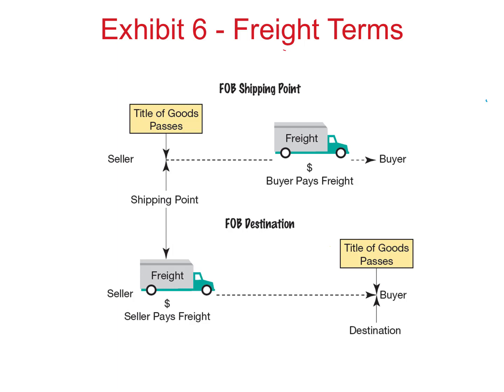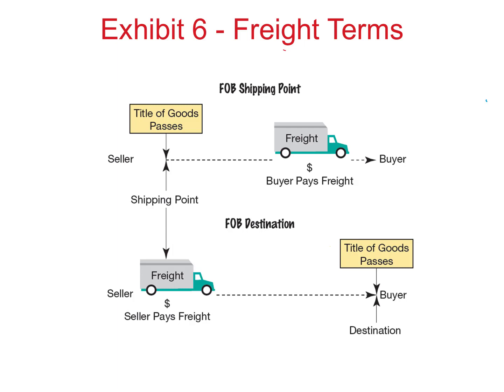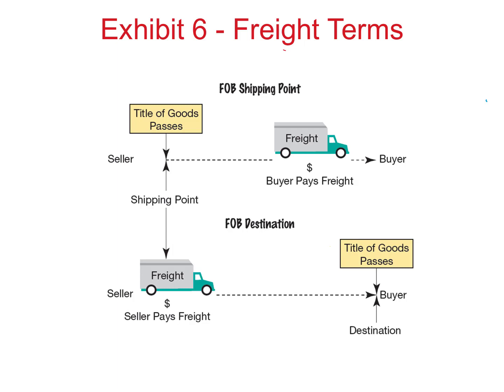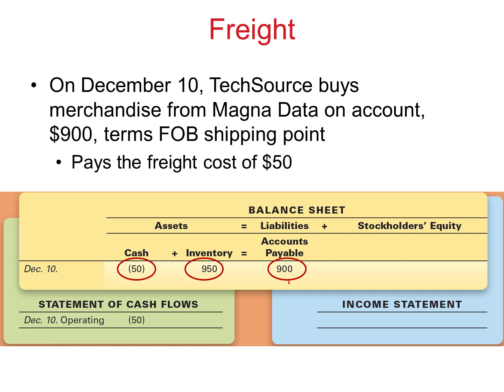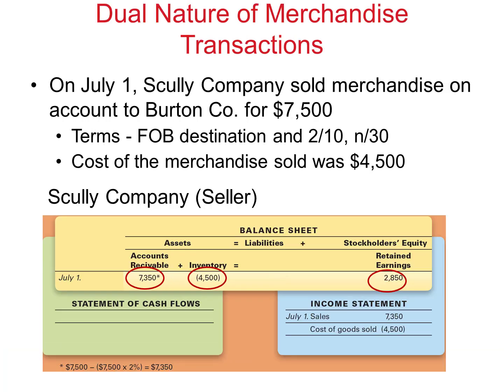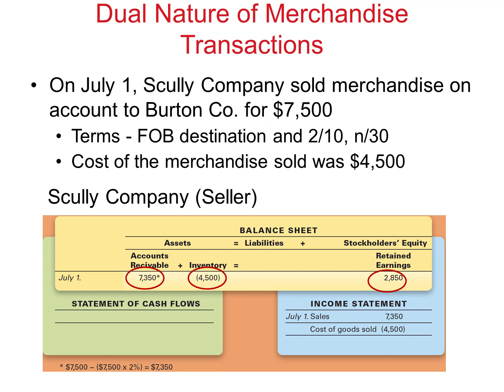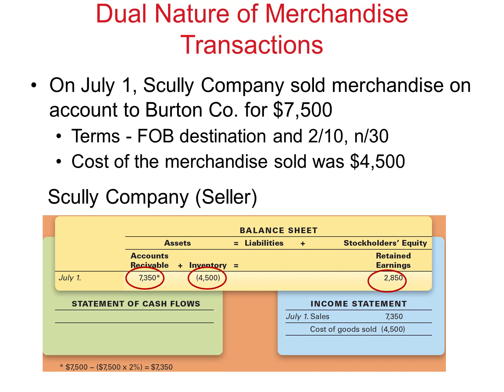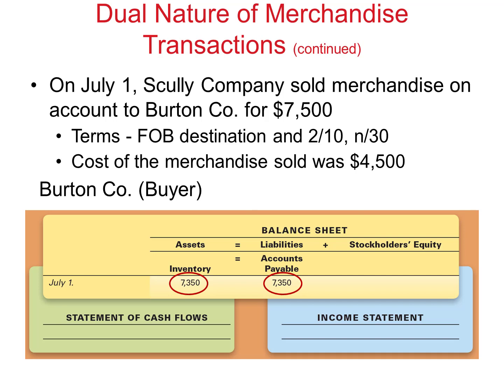Merchandising transactions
In this second video related to merchandising transactions, I focus on the implication of FOB shipping point or destinition. I also consider a transaction from the perspective of buyer and seller.